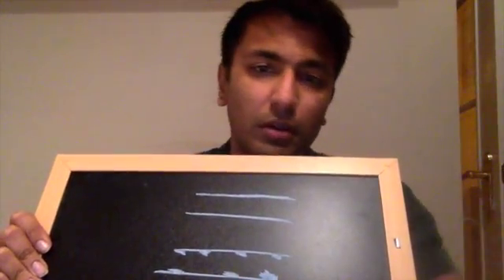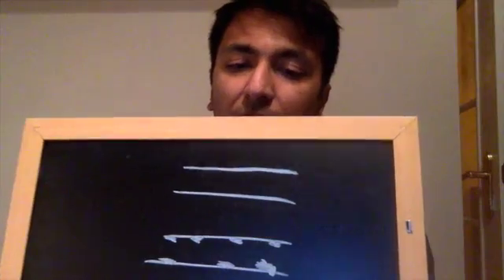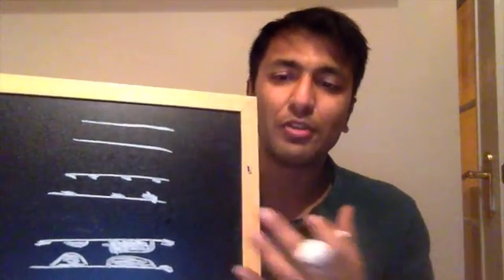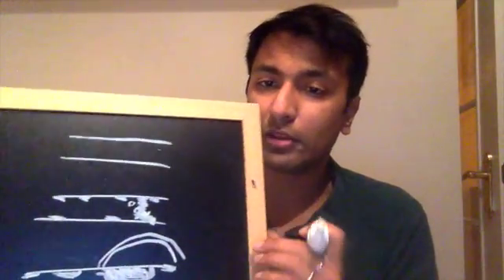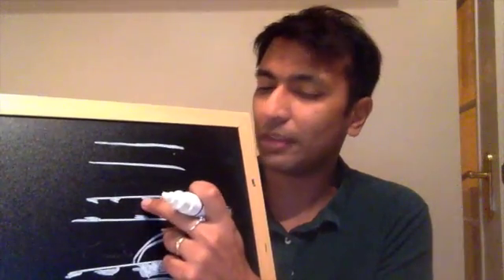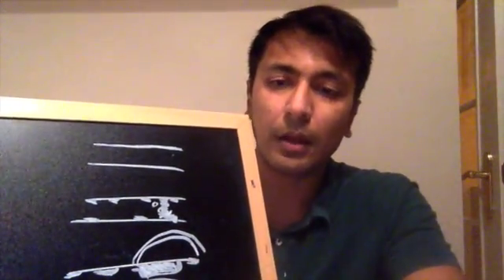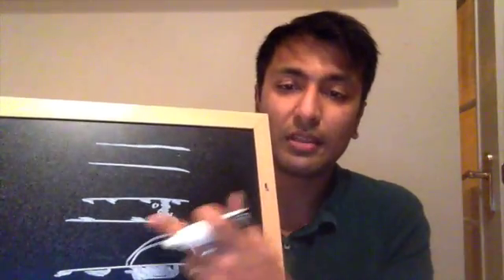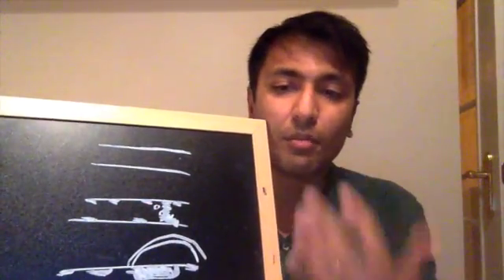Preventing Heart Attacks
Many of my patients come to see me because they have lost a loved one to a sudden heart attack and their main request is to have some form of testing so that they can be checked out in the hope that a heart attack can be prevented. In this video i discuss why having a test really doesn't help in this situation and how the only thing you can do to reduce your chances of having a heart attack is modifying your lifestyle. My name is Sanjay Gupta and I am a cardiologist in York